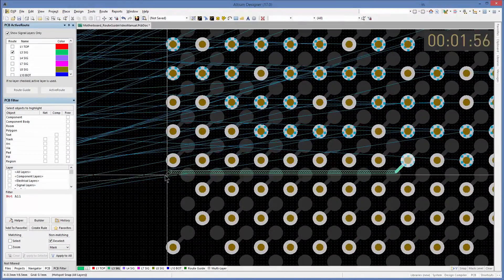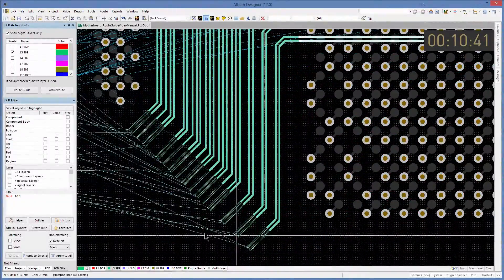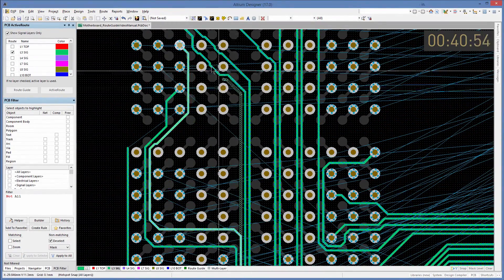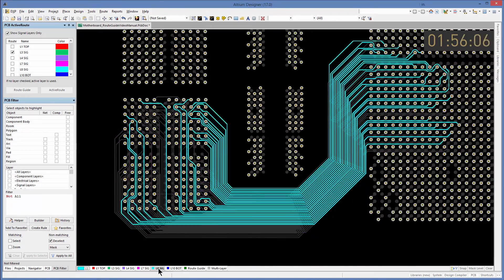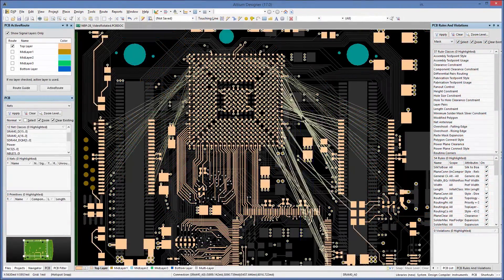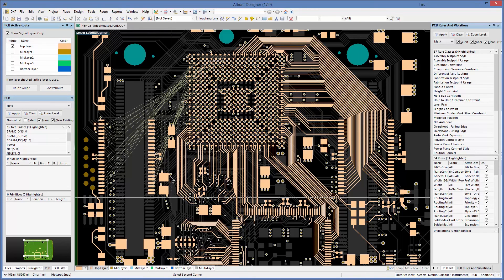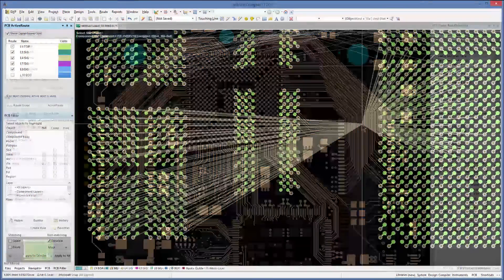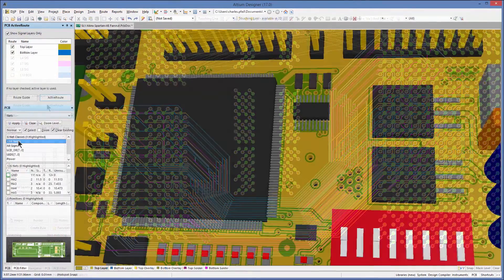Altium Designer 17 Sneak Preview: ActiveRoute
Design high-quality PCBs in a fraction of the time with ActiveRoute in Altium Designer 17: a high-performance, guided routing technology.

ActiveRoute in Altium Designer 17 helps PCB designers route with speed and efficiency. To learn more about ActiveRoute, along with other landmark features in Altium Designer 17, go